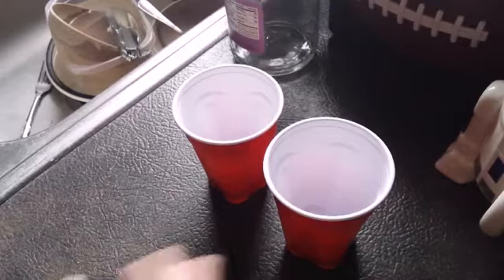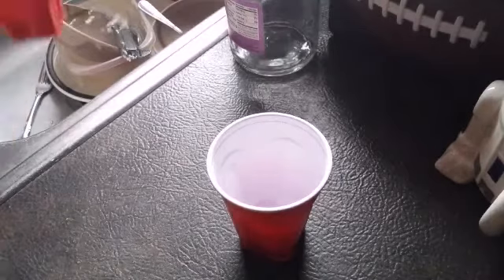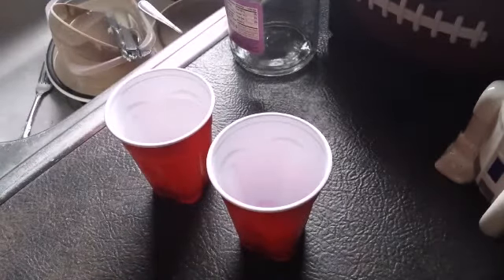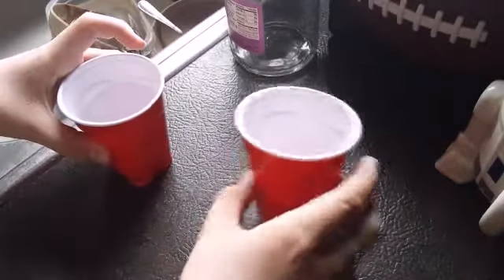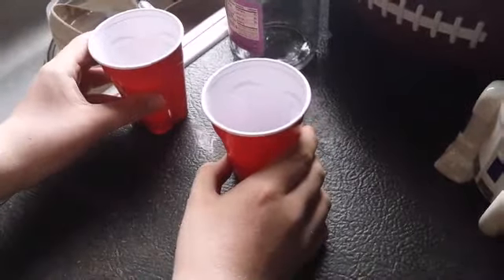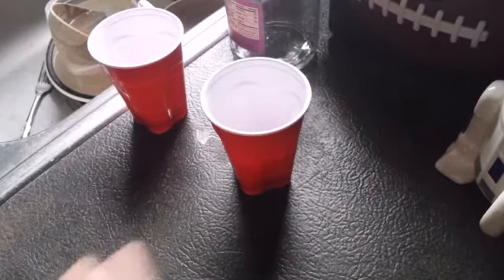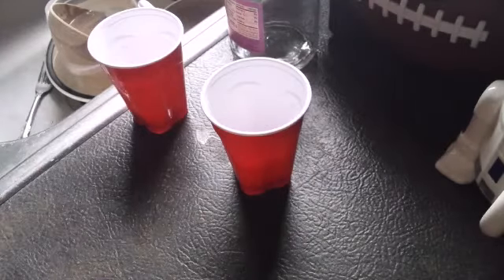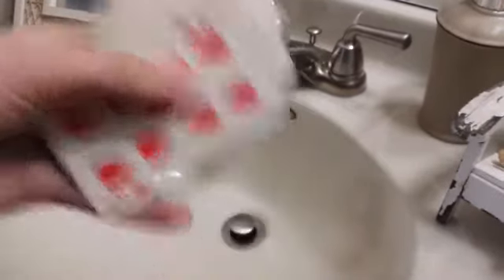3 pranks anyone can do!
Cool. Enjoy!